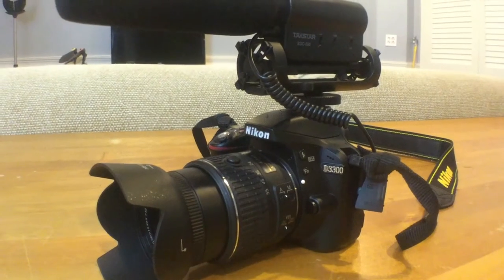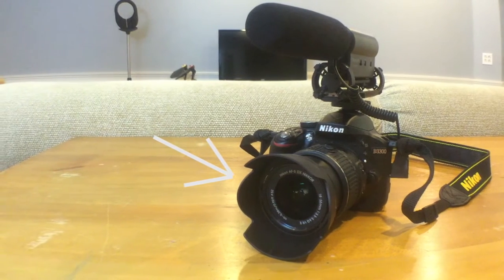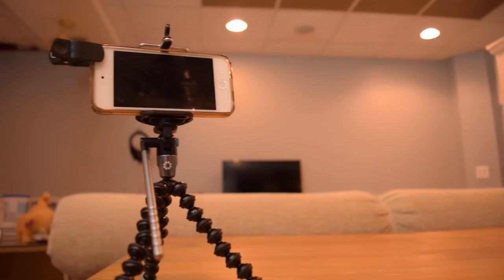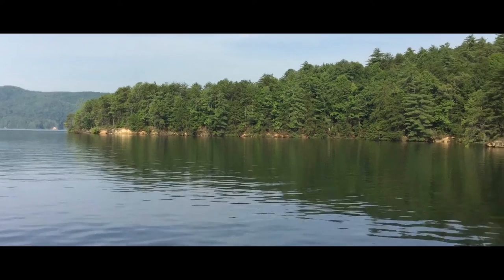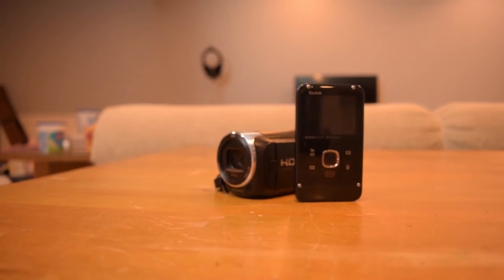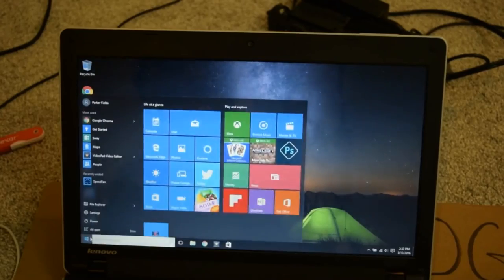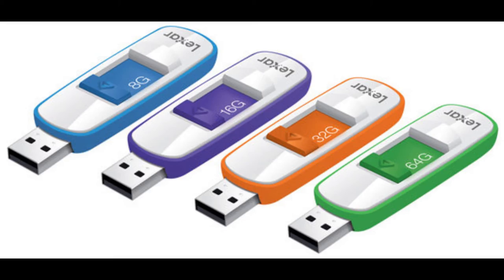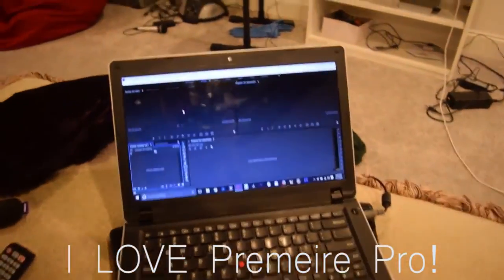The Setups I'm bringing on the cruise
And tell me what you think of the new outro!